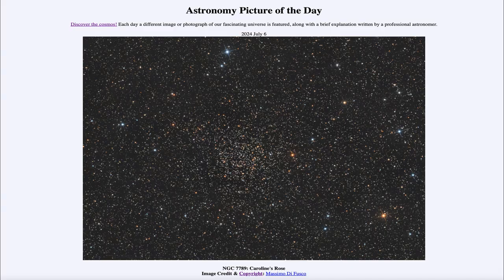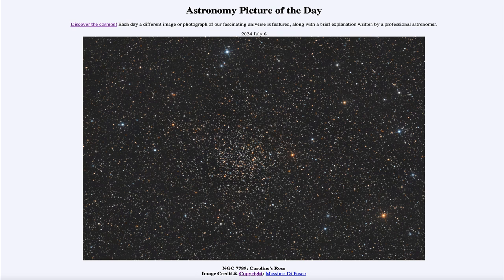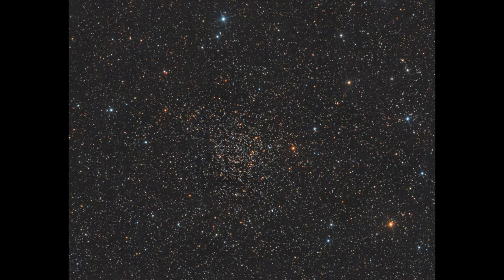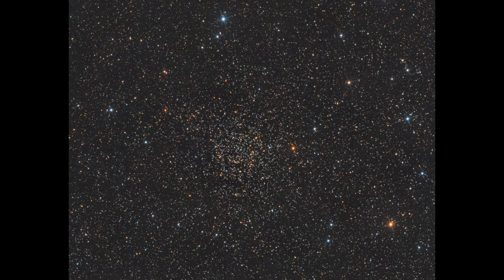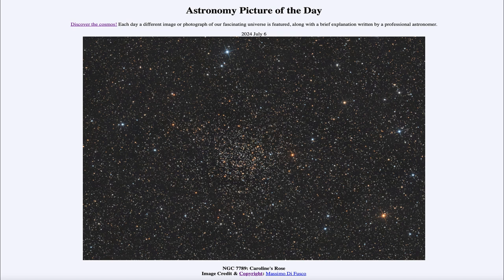2024 July 06 - Caroline's Rose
In today's image, we see the star cluster known as Caroline's Rose. The cluster is named for its discoverer, Caroline Herschel who found this cluster back in the late 1700s.